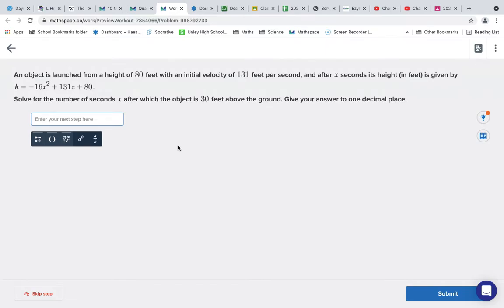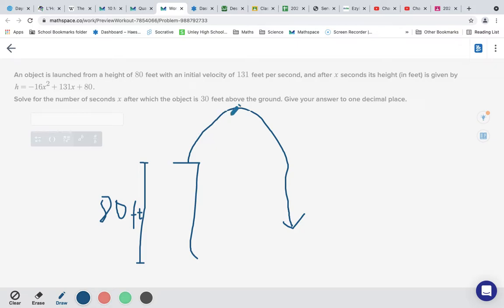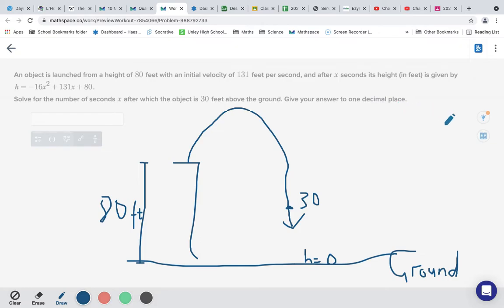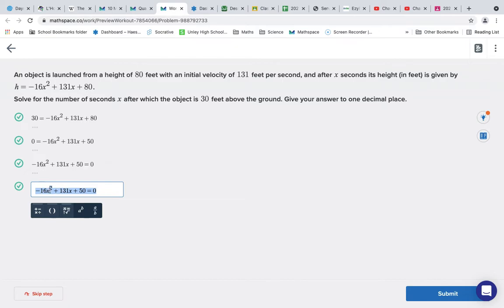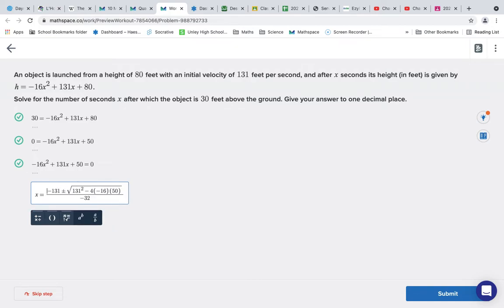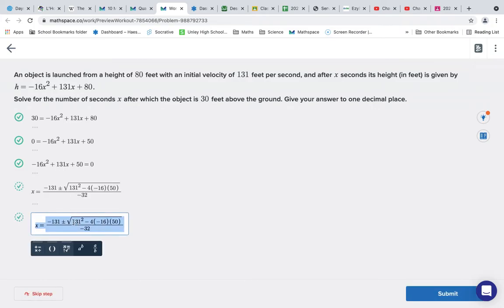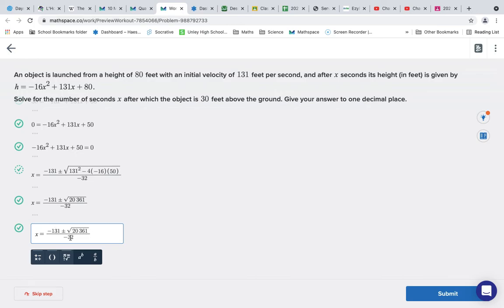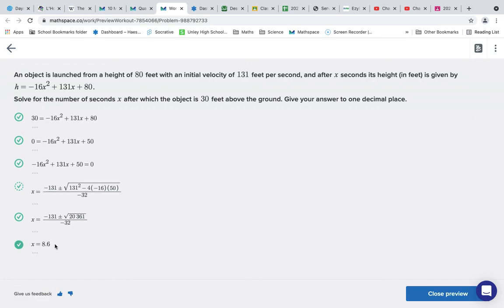Quadratics Task 5 Last question